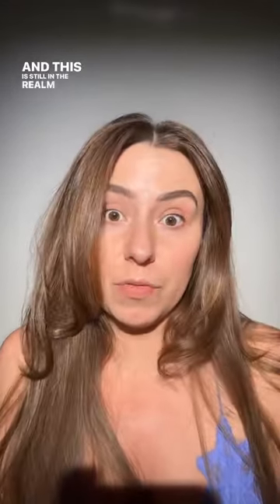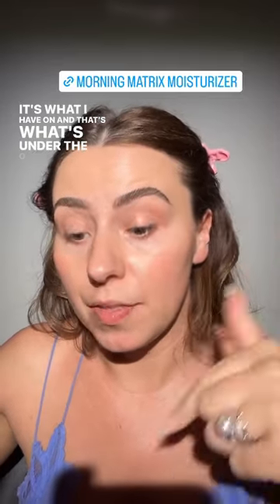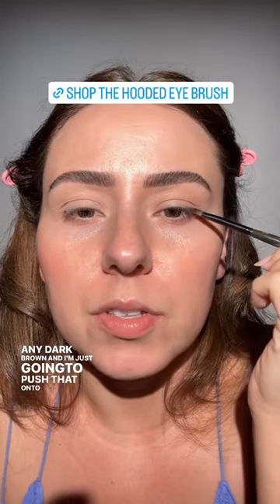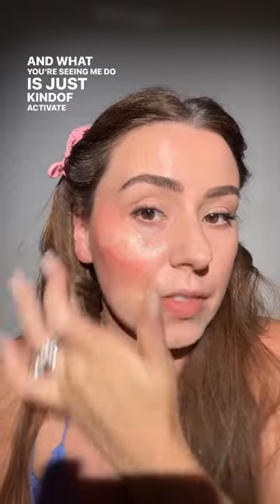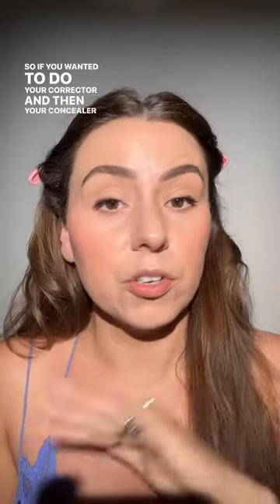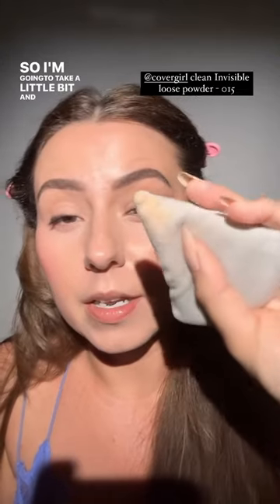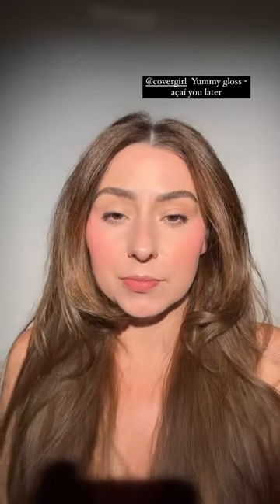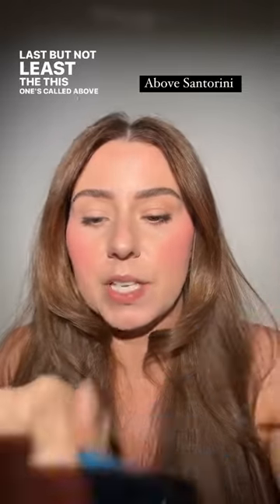Mastering your Makeup / No-Makeup Look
Hello sweet friends!  Let's master this Makeup / No-Makeup look!  Everyone has a little different interpretation of what Makeup / No-Makeup means so I wanted to show you my version.  It of course has a little extra spice to it!